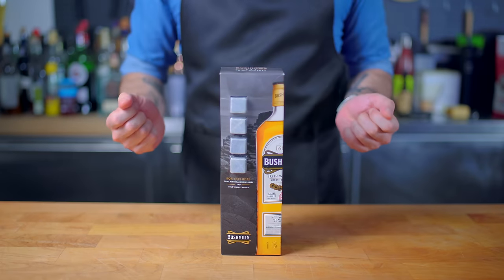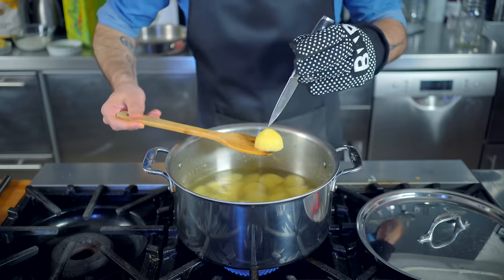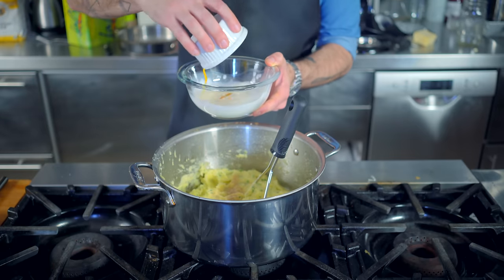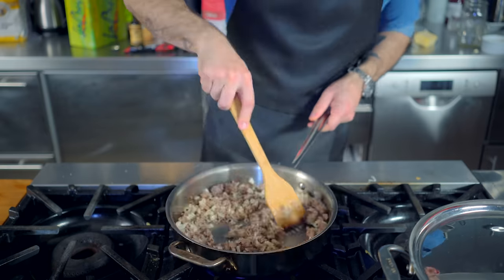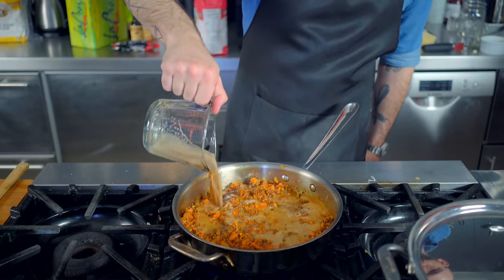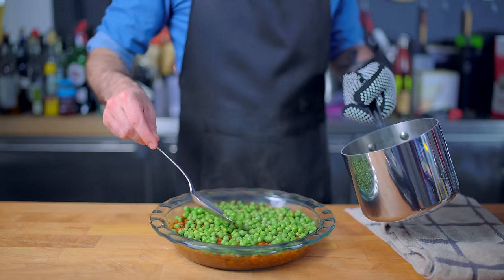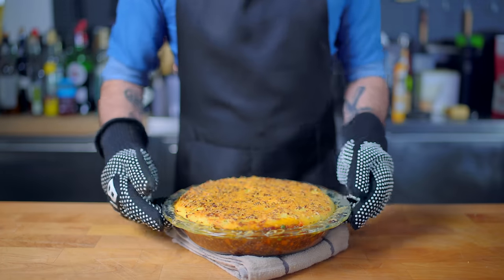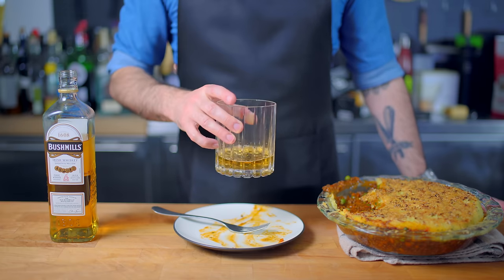Shepherd's Pie | Basics with Babish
Unlike most St. Patty's Day celebrations, shepherd's pie is full of distinctly Irish ingredients. Treat yourself to this easy, flavorful, comforting classic - and leave out the green food coloring.  There are peas and chives, those are all the green you need.